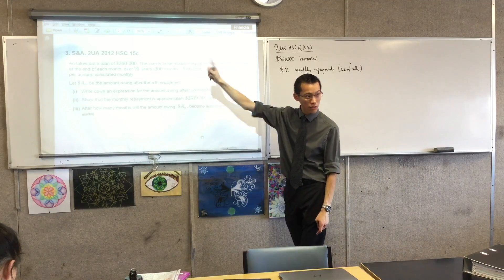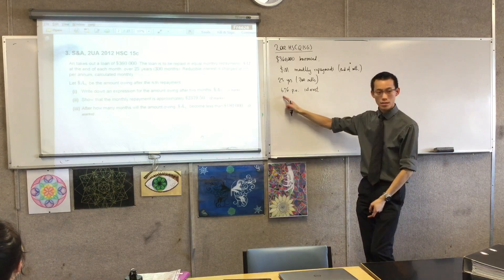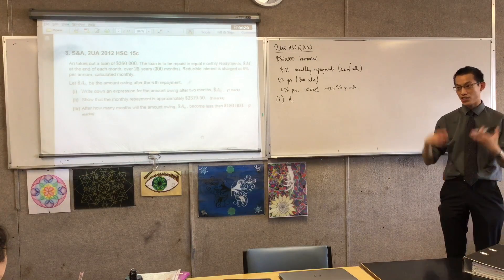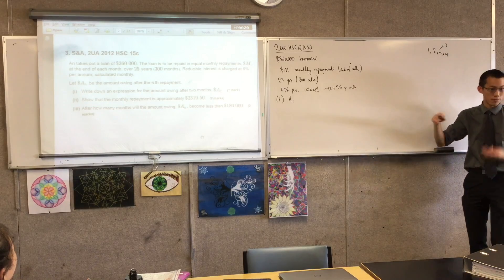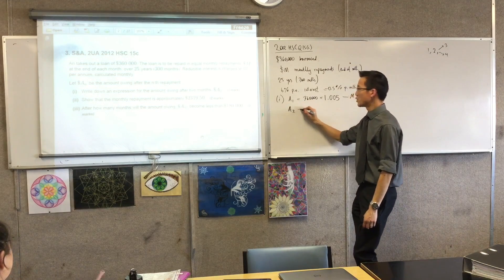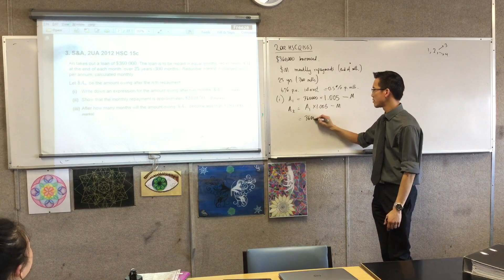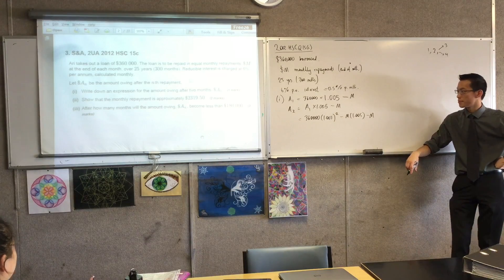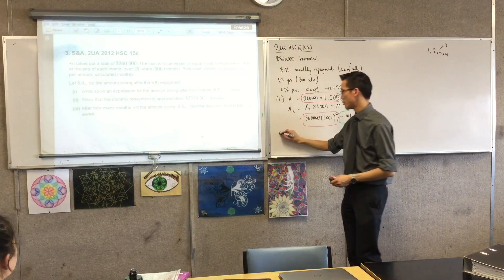Series & Sequences: Loan Repayment HSC Question (1 of 4: Setting up the initial terms)